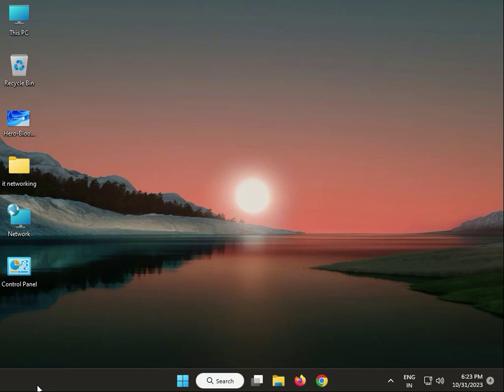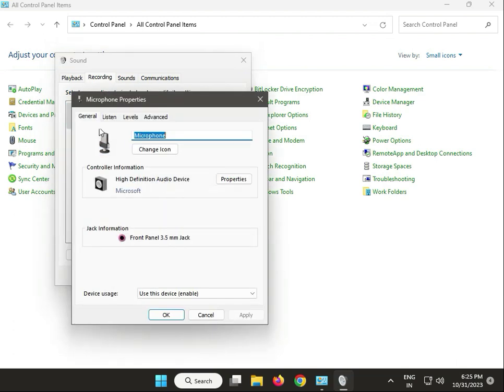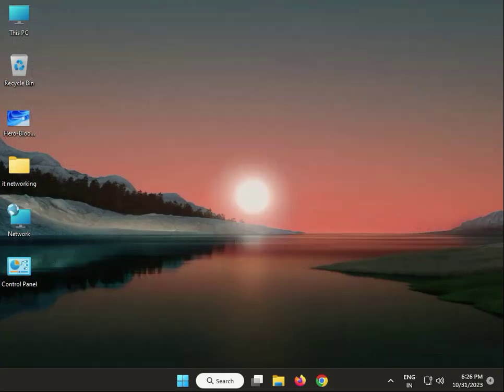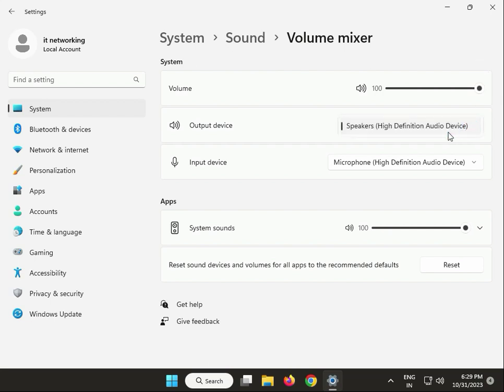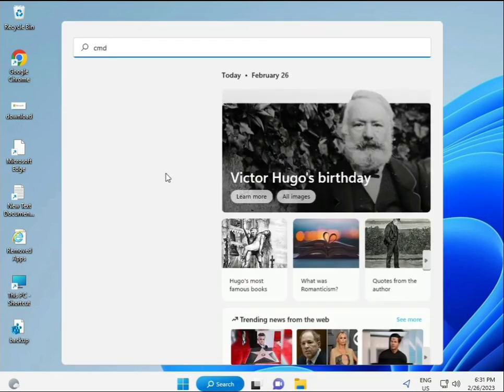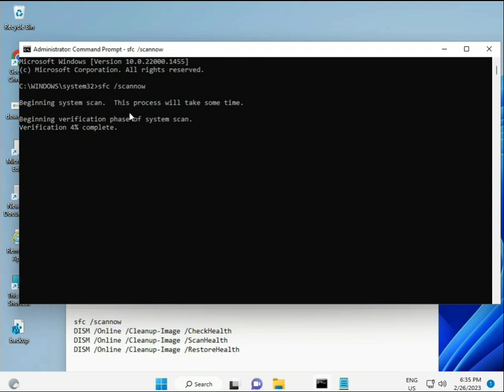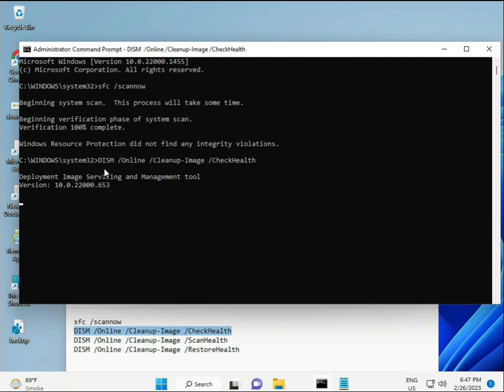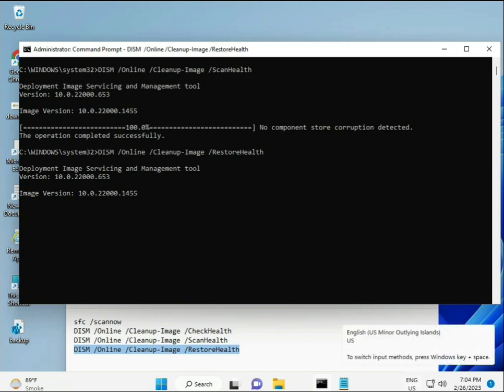how to Fix Logitech H540 Mic Not Working windows 10 or 11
sfc /scannow